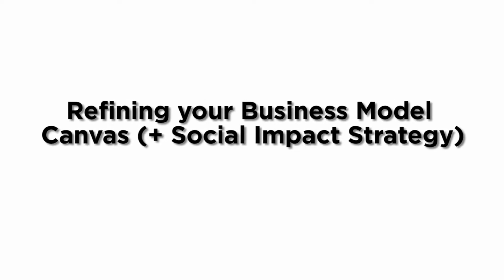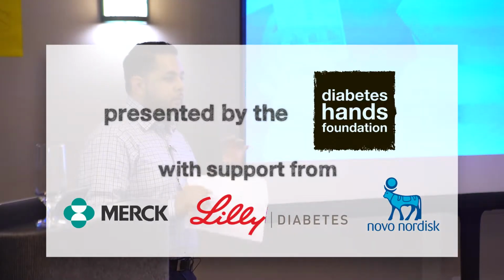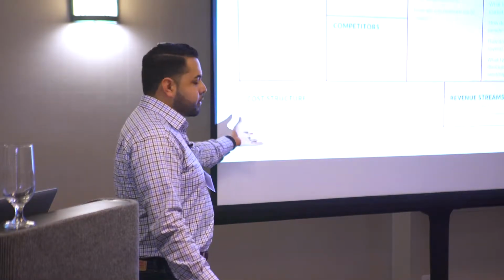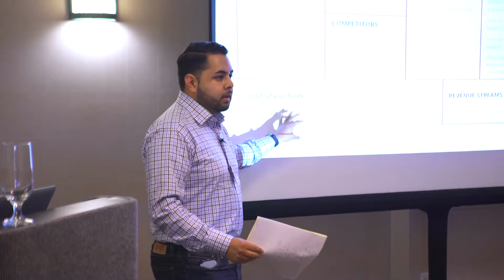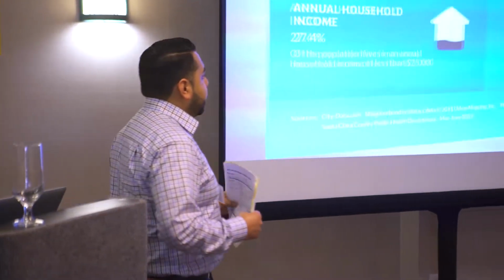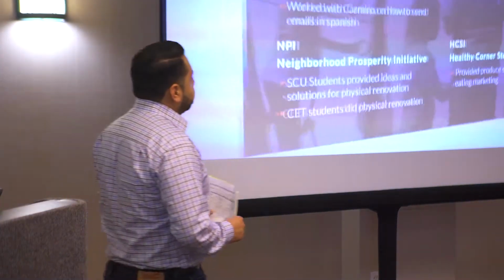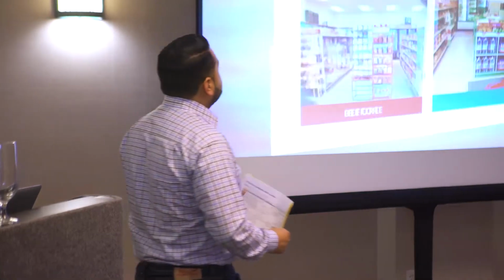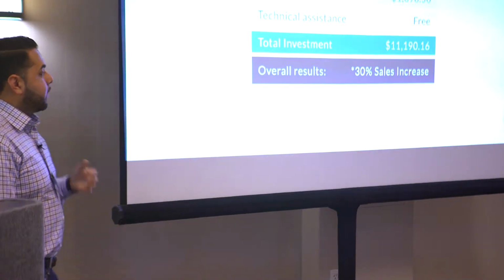Refining your Business Model Canvas (+ Social Impact Strategy) | Yacanex Posadas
MasterLab Leadership Institute, through expert mentorship and social entrepreneurship workshops, supports rising leaders working on projects to improve life with diabetes. Our 2017 cohort of Fellows included PhD researchers, startup founders, leaders planning awareness initiatives, small business founders, non-profit leaders, and health educators leading community projects.

A program of Diabetes Hands Foundation and Diabetes Advocates.
Thank you to Lilly Diabetes, Novo Nordisk and Merck for your support!